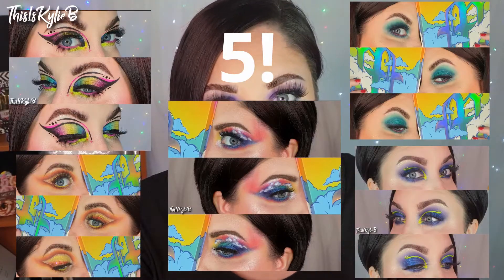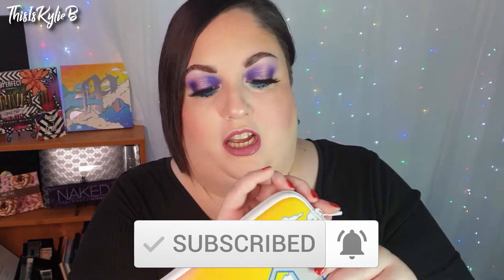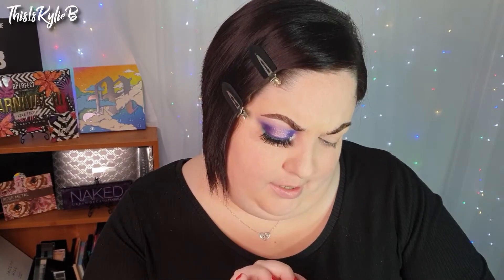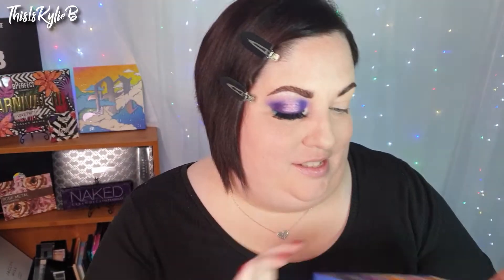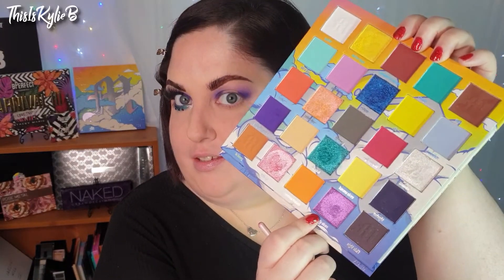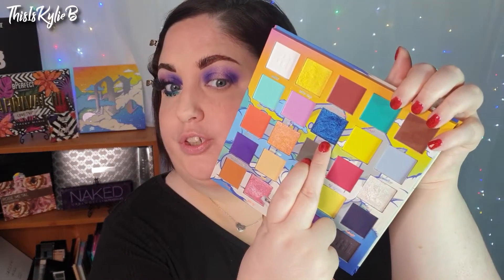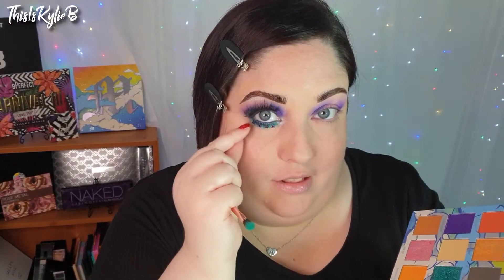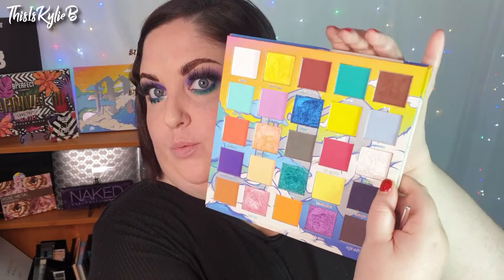Made By Mitchell Head In The Clouds Review || ThisIsKylieB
I was very kindly sent this palette for my Christmas from my Patrons!  Here is my review!  I actually did 5 looks and this is my 6th look with the palette! I hope you enjoy it :)

I was lucky to be contacted by the Face Masks Club and asked if they could send me a box to unbox on my channel!  After making sure that I was able to give a true and honest review I accepted!  This is a huge thing for my channel and I am truly grateful!  Thank you!